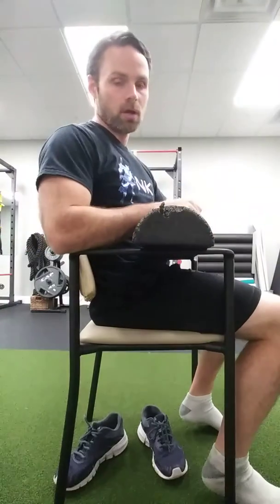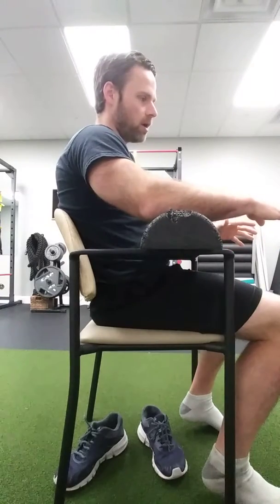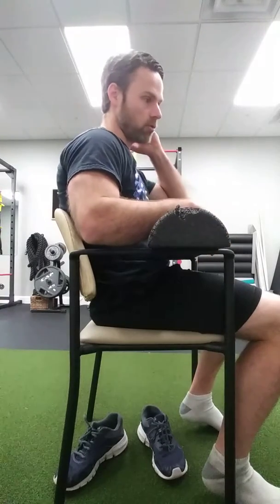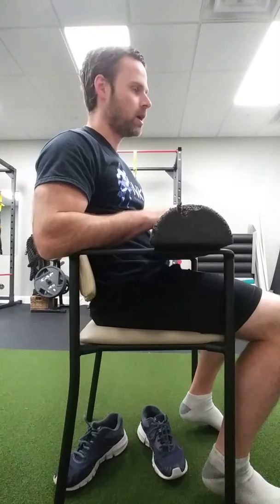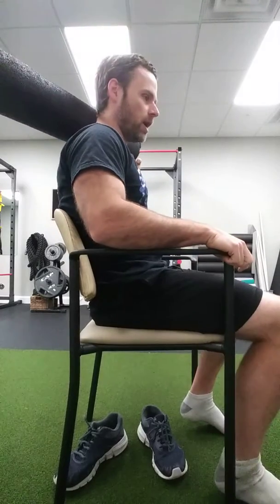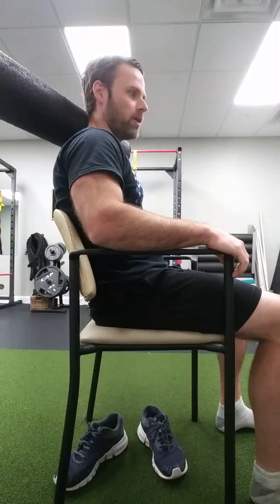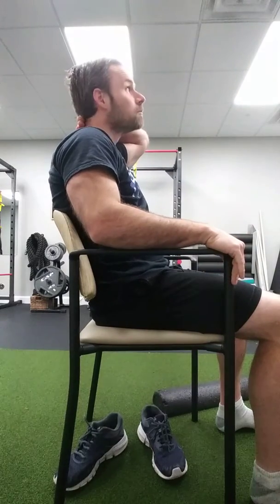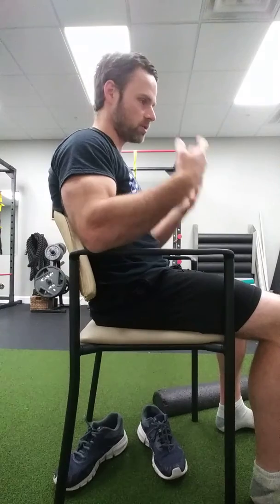Fitness Rehab - Reference for sitting article- Neck fix